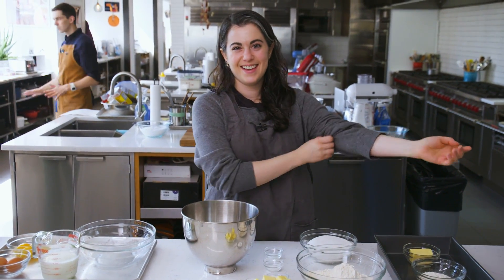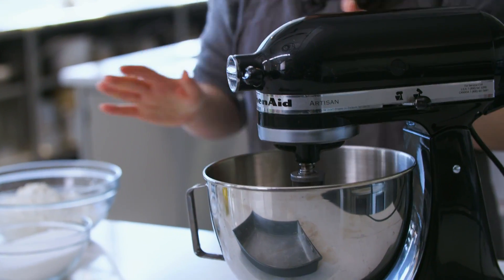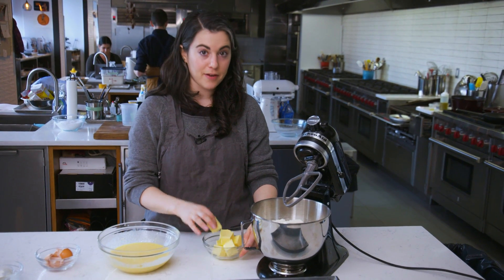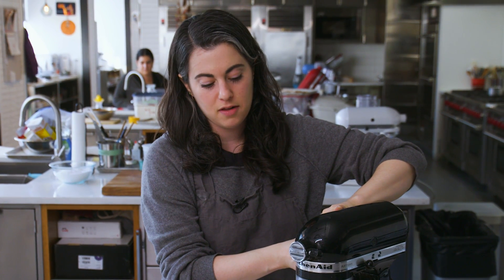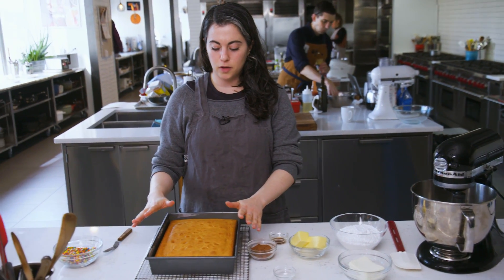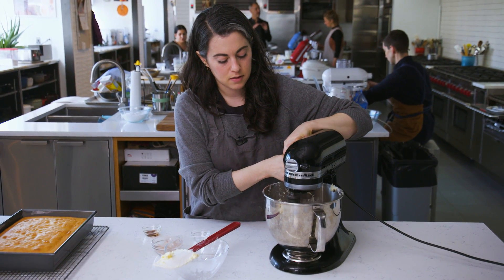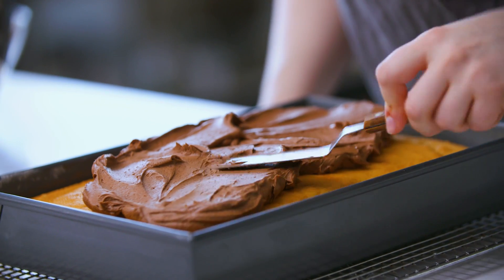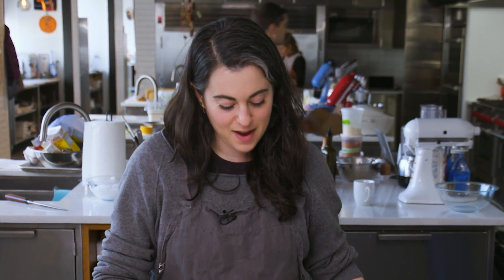Claire Bakes Birthday Cake | From the Test Kitchen | Bon Appétit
It doesn't have to be your birthday to eat this birthday cake. Join Claire Saffitz in the Bon Appétit Test Kitchen as she bakes a birthday sheet cake with a chocolate cream cheese frosting!